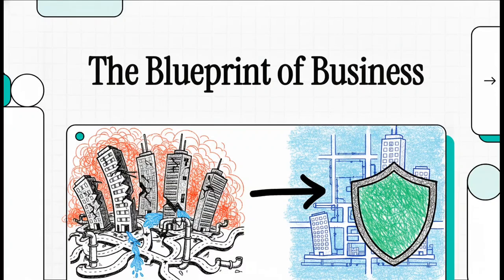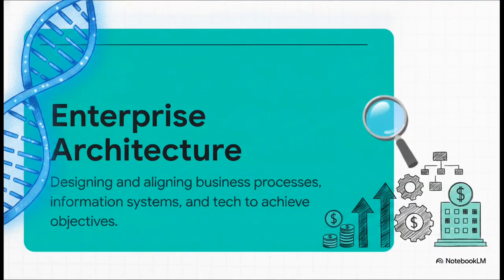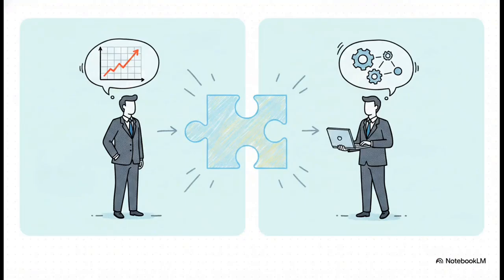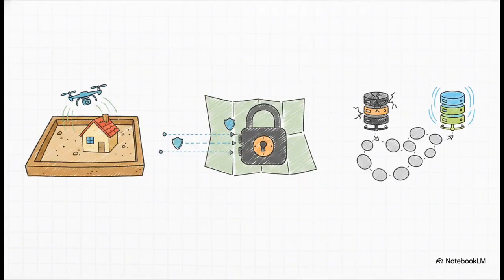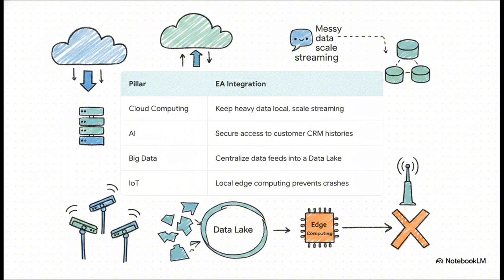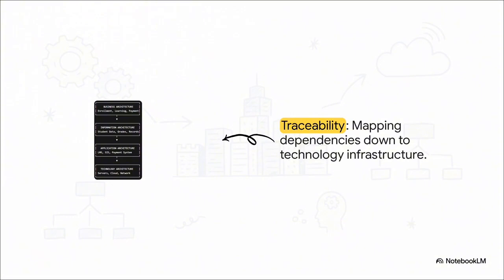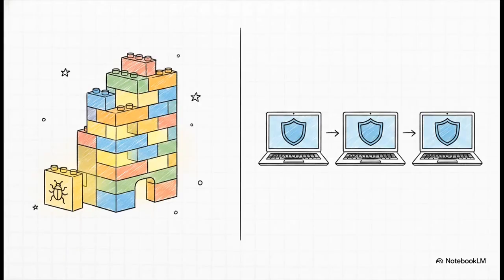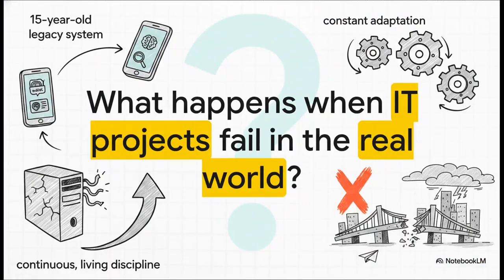The Blueprint of Business